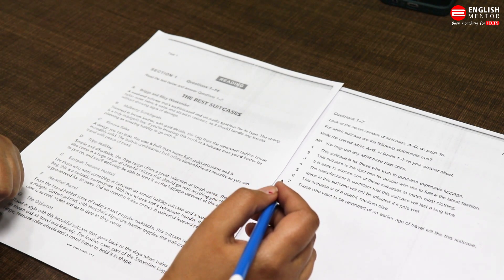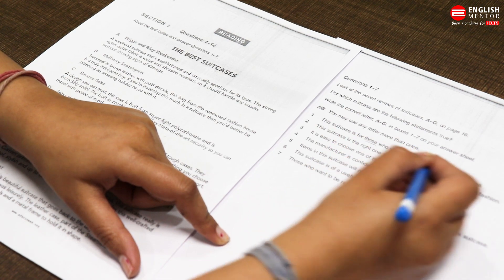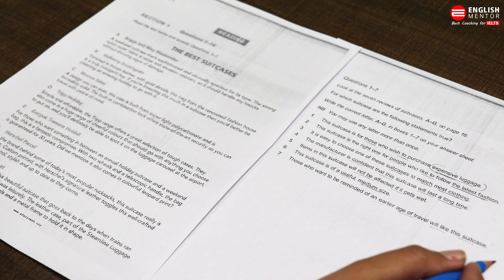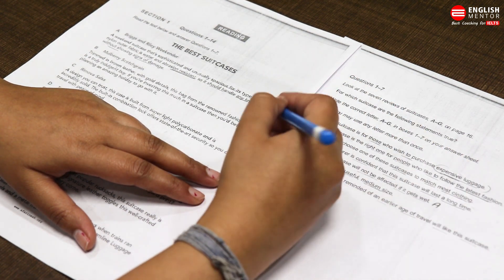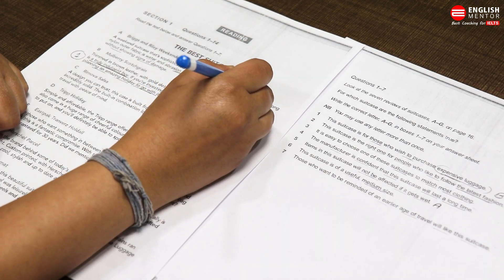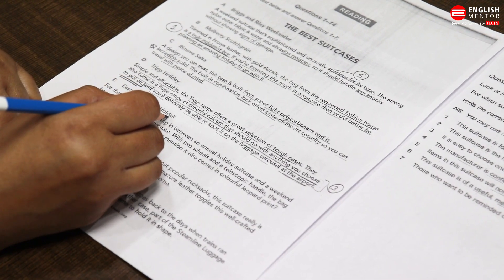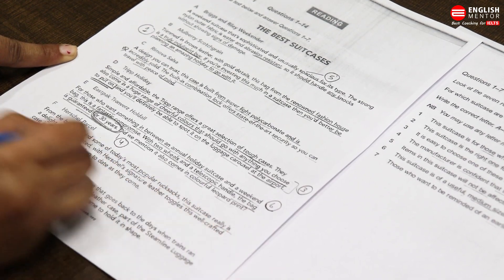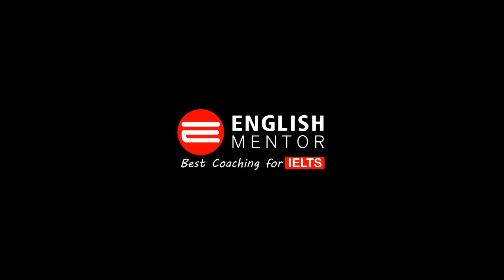Easy way to solve General Training IELTS Reading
Easy way to solve GT IELTS Reading

Our Key features are:
• Personalized Coaching
• Experienced